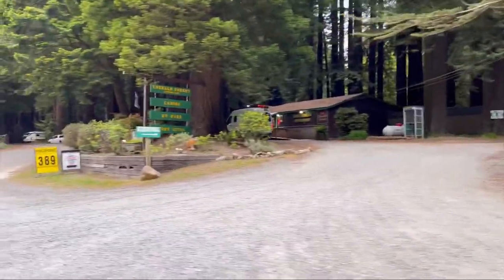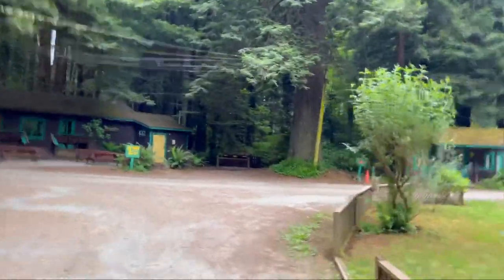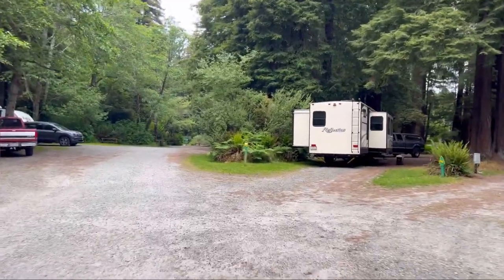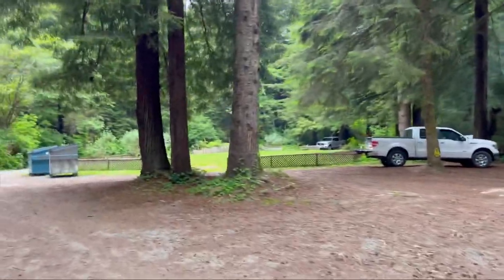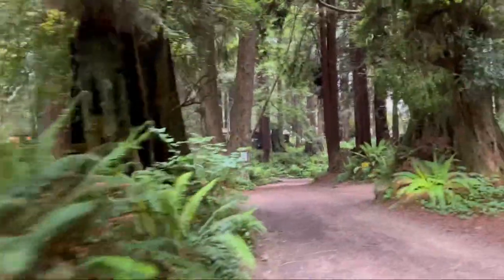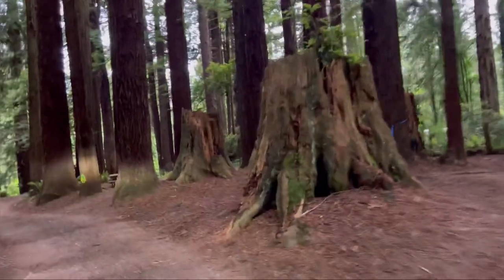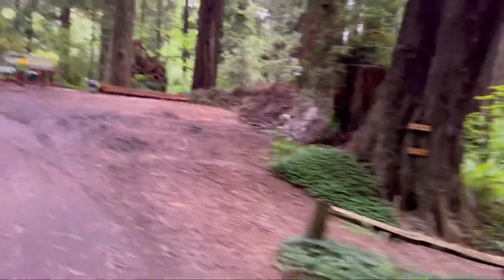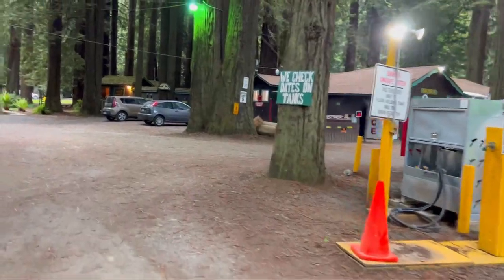Emerald Forest RV and camping, Trinidad California, northwest coast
Absolutely beautiful redwood forest RV park! Amazing place to ￼enjoy a heavily wooded rv park / campground !